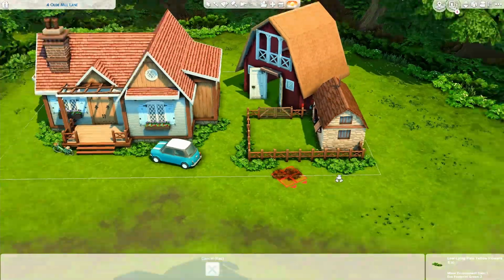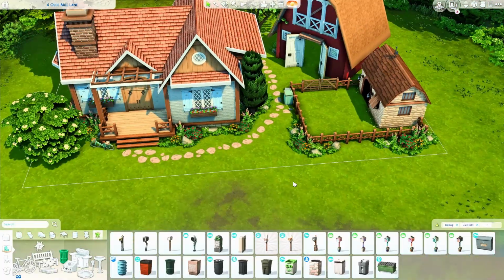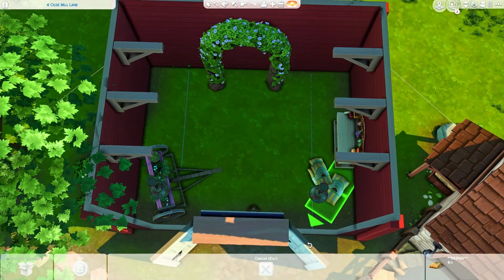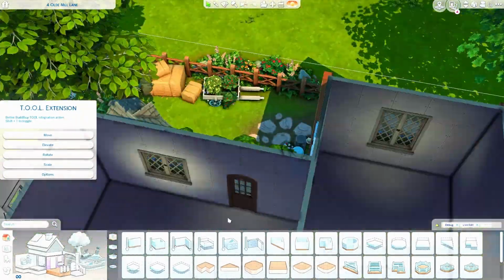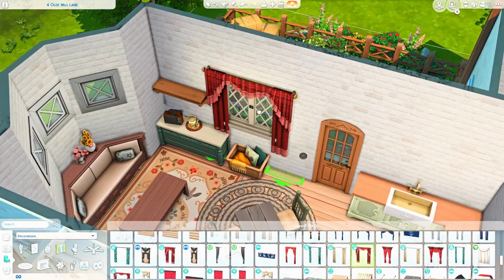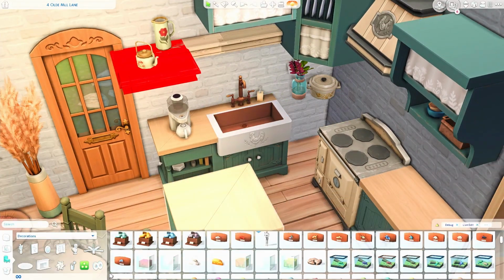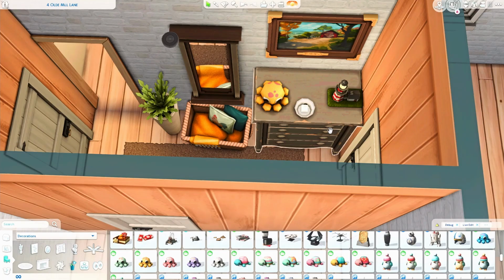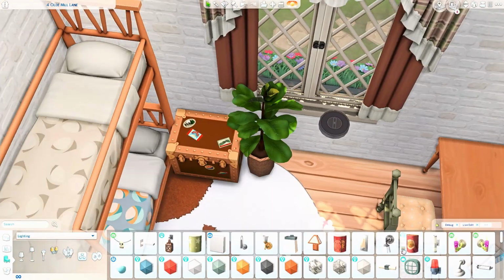CUTE FARM🐤 | The Sims 4 Speedbuild | No CC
This is a small farm for 4 sims, a dog, chickens and a cow or lama! There is also a small barn on the lot, where your sims can get married! Hope you like it 💛

☼"Cute Farm"
☼ 20x30
☼ Henford en Bagley

Gallery ID: sunnysimsieyt, please activate bb.moveobjects before placing!